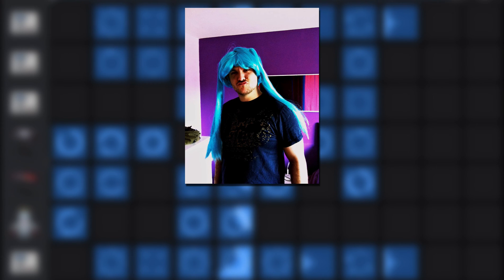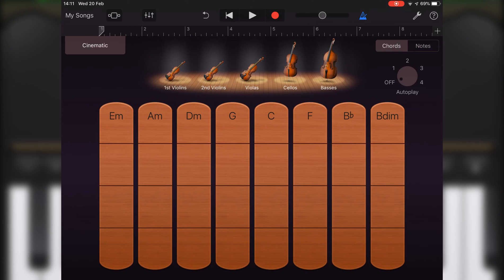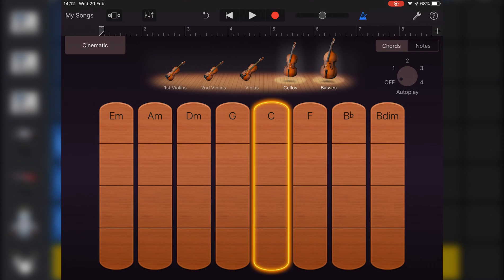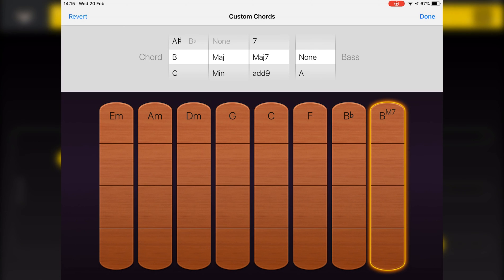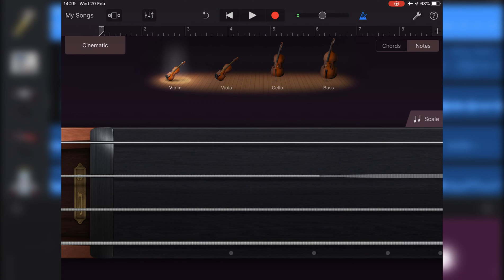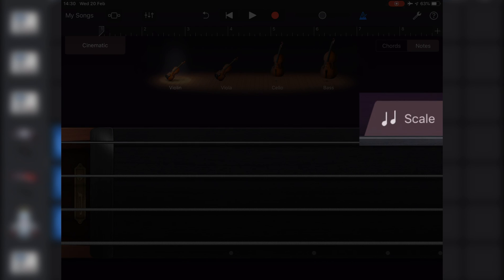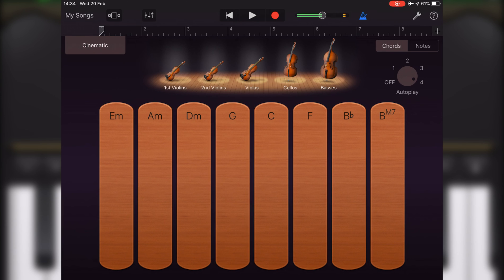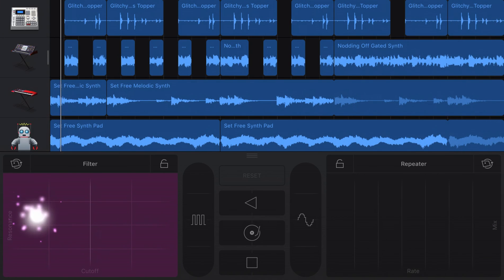GarageBand Tutorial For Beginners: The Strings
In this GarageBand tutorial video I show you how to use one of GarageBand for iOS’ best Touch Instruments - the Strings.